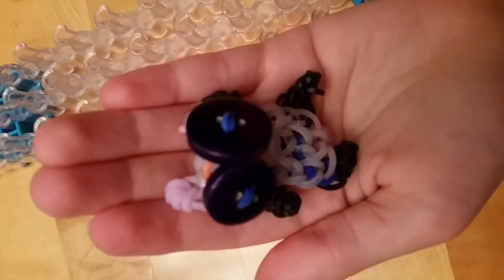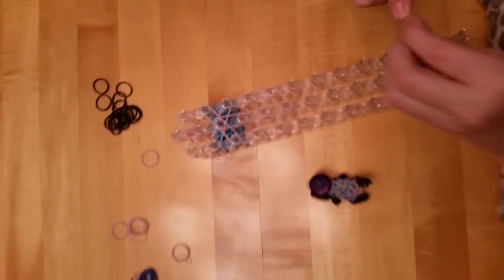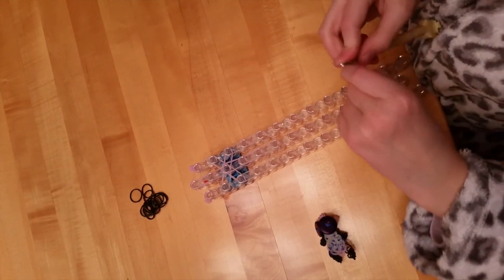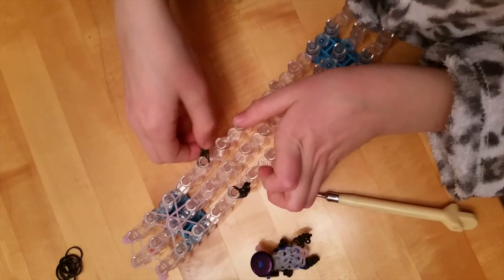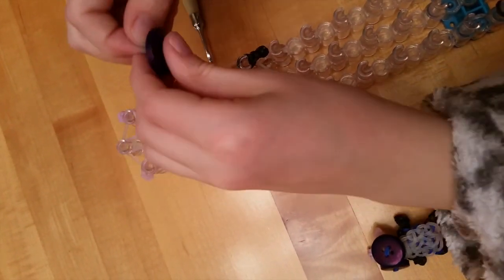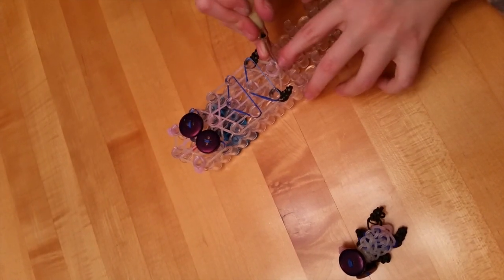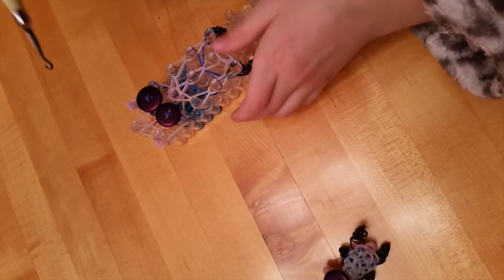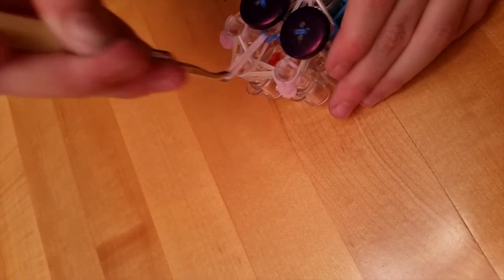Rainbow Loom ECHO Alien